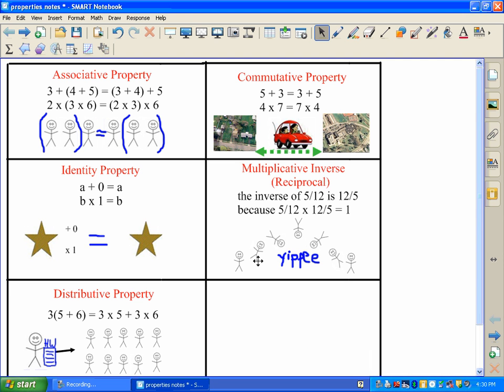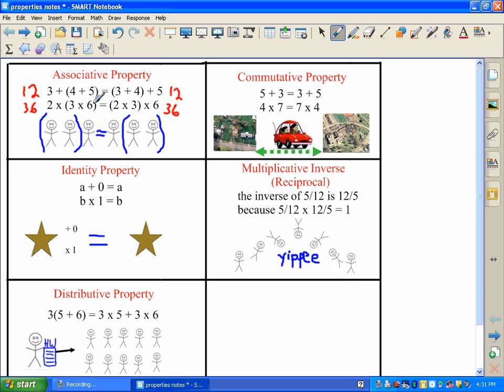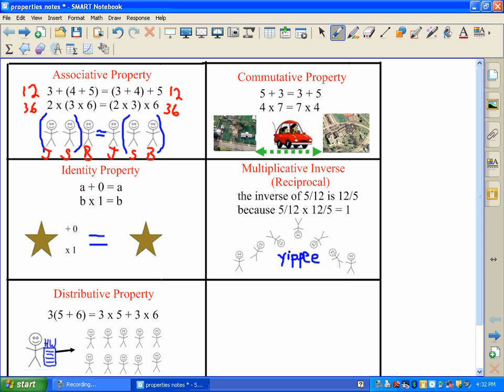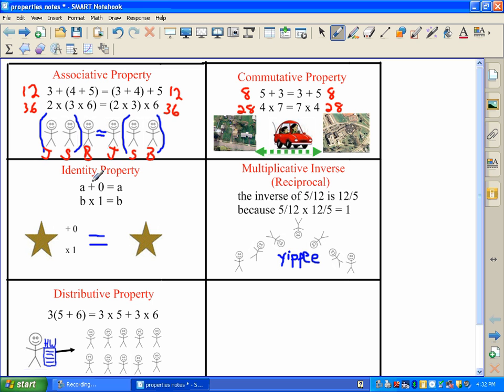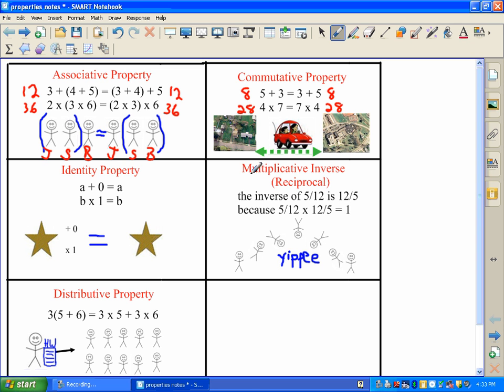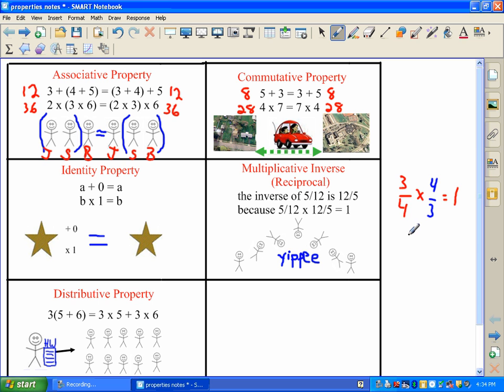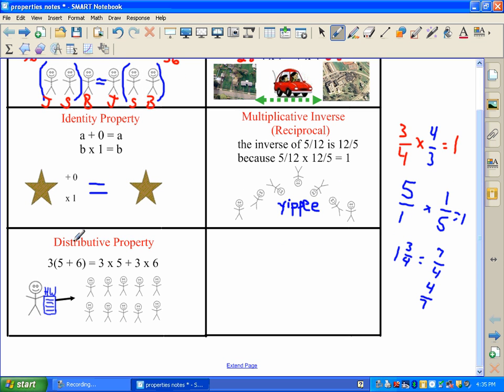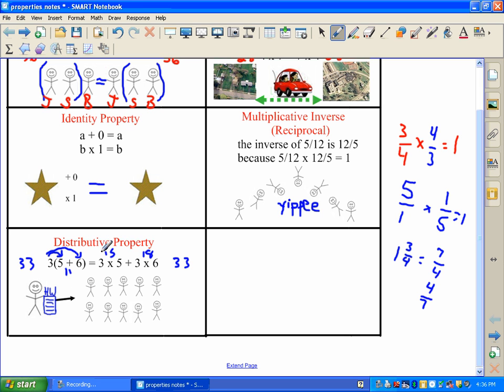Properites of numbers